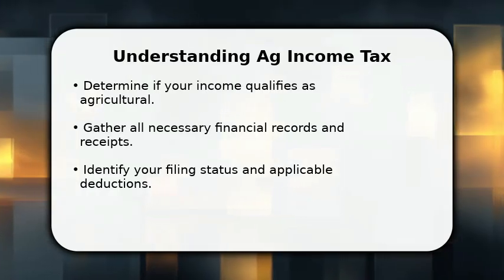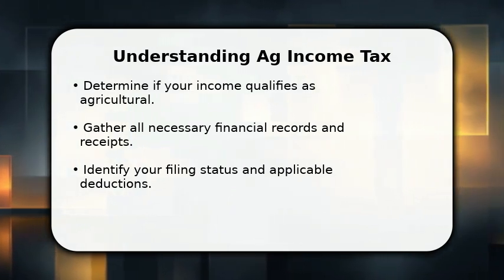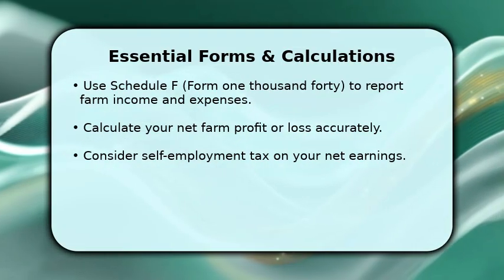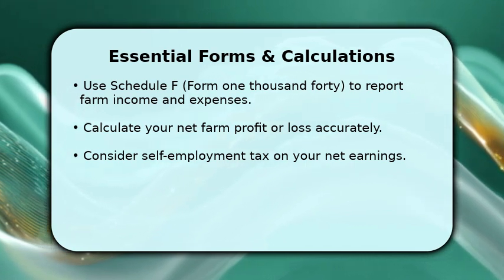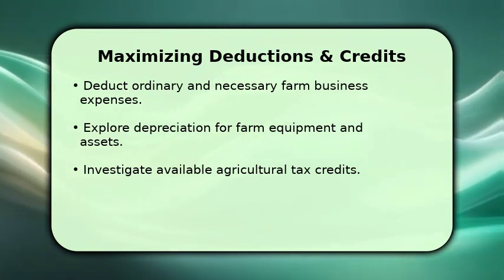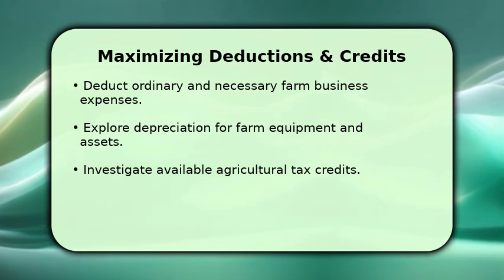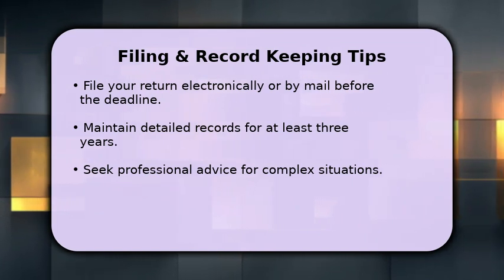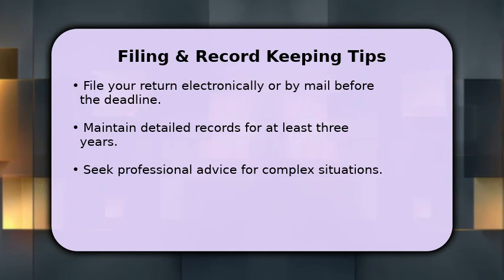How To File Agriculture Income Tax Return - Easy Guide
▸ (f) Are you an agriculturist struggling to file your income tax return? Look no further! In this easy-to-follow guide, we'll walk you through the step-by-step process of filing your agriculture income tax return. From understanding the different types of agricultural income to claiming deductions and exemptions, we've got you covered.